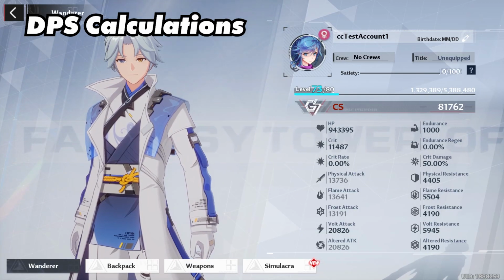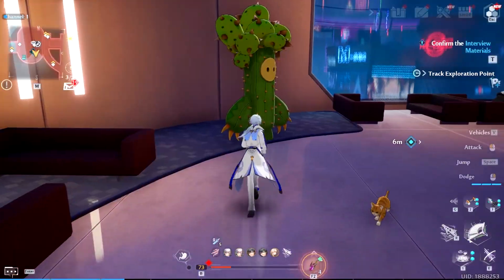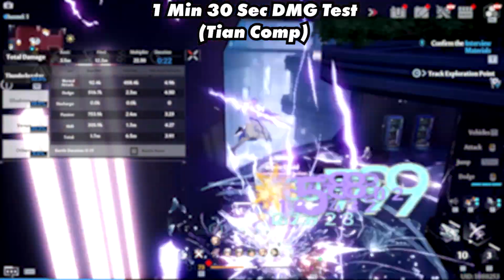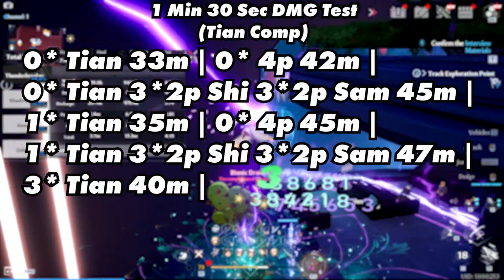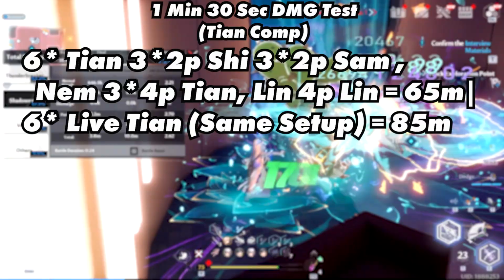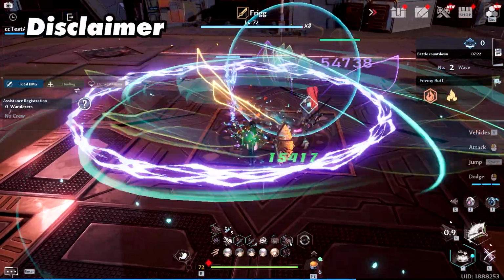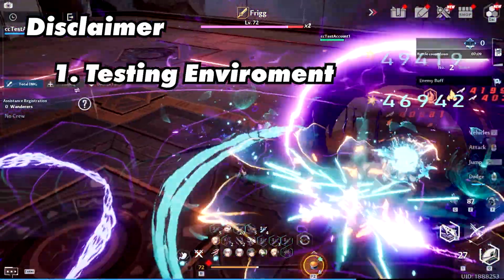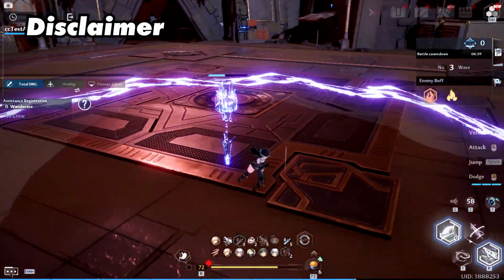How Strong Is Tian Damage Calc Of His Stars & Matrixes | Tower of Fantasy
Tower of fantasy Tian from A0 - A6 Advancements. As well as her A0 & A3 Stared Matrixes Plus & DPS Matrixes. Damage Calculations for global meta team comp. Doing 1:30 second damage rotations Showcasing Tian so you can see what ascension works best for your comp. Included a step by step guide for Tian Skill, Discharge & rotation in her meta team comp. This was done on the test server so your damage numbers may vary! Huge Thanks to Kawasa, Khazzor & Ridley!

Tower of Fantasy How Strong is Tian
0:00 Test Server
0:37 Playstyle
1:08 Cons
1:39 DPS Calculations
3:44 Tian Comp 30 Sec Rotation
4:14 Disclaimer